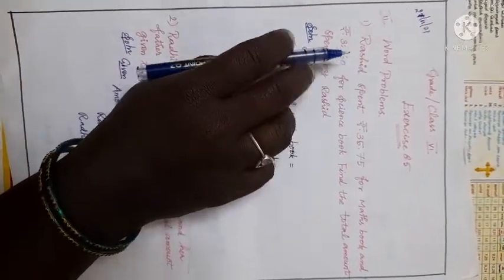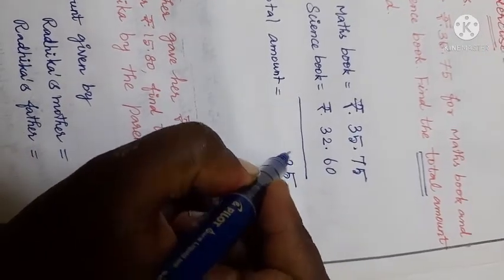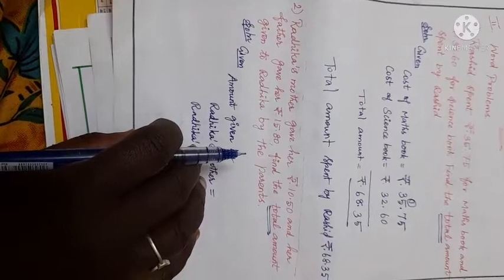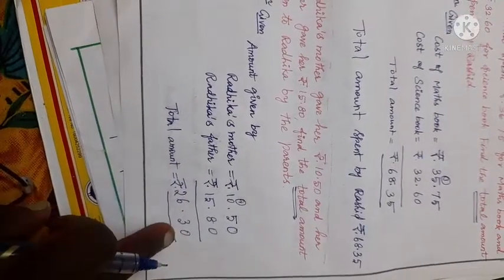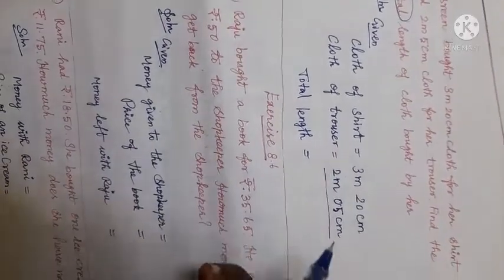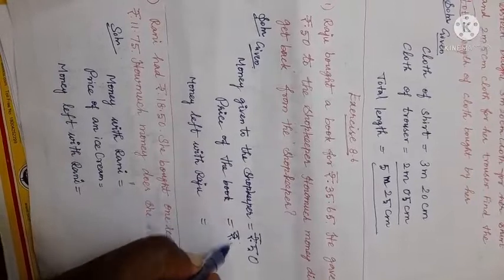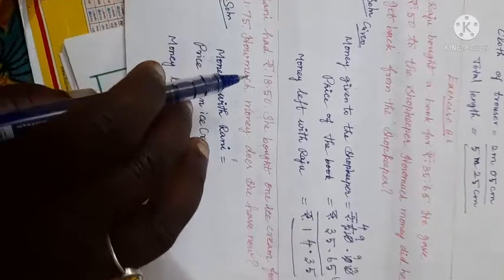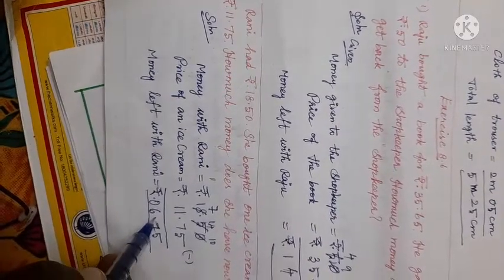Decimals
Grade 6